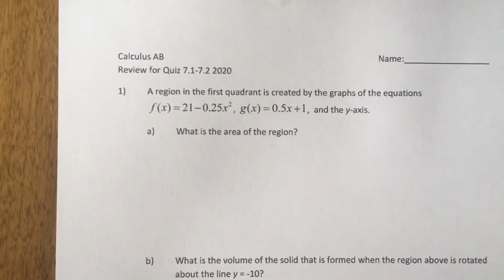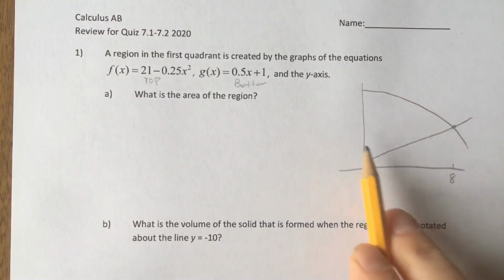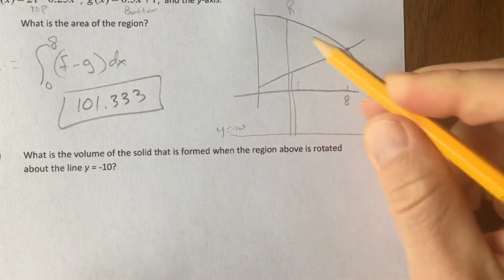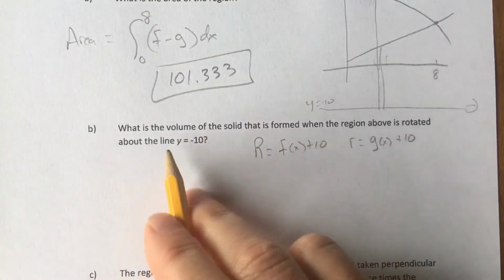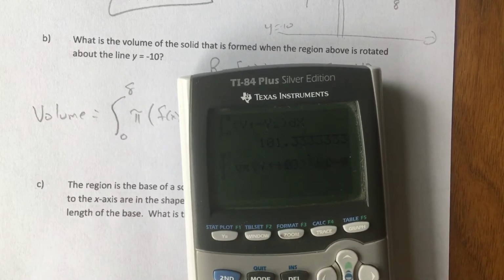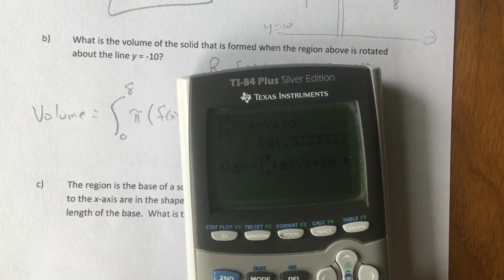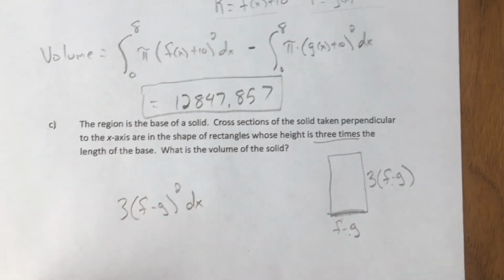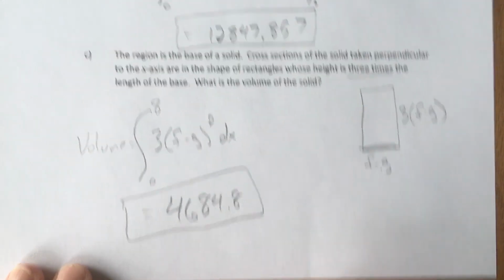Quiz 7.1-7.2 Review Solutions